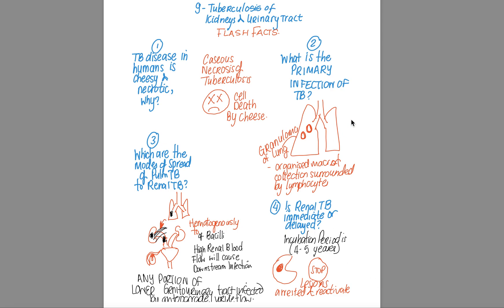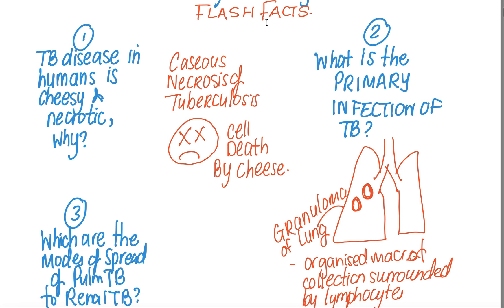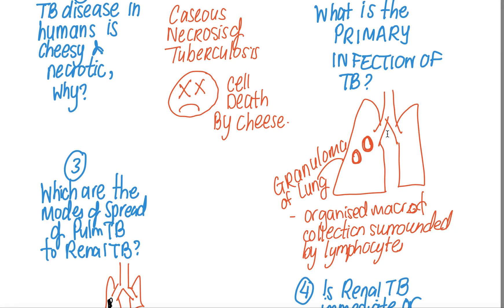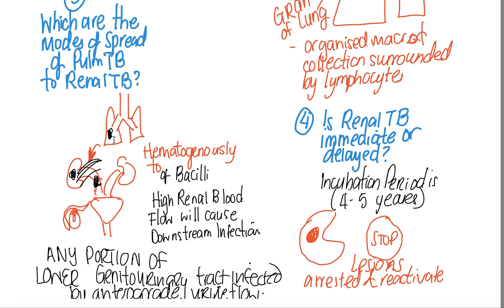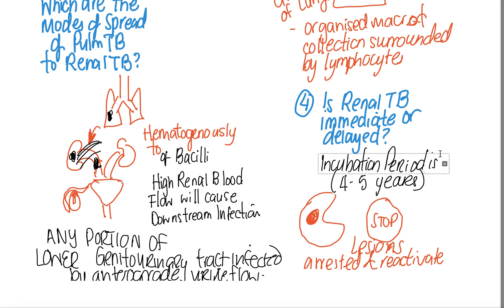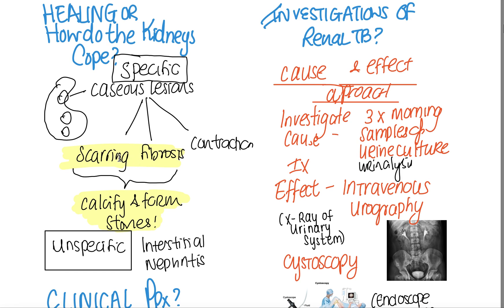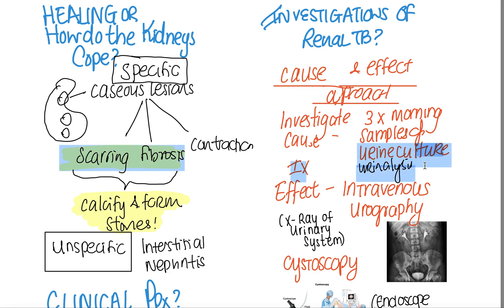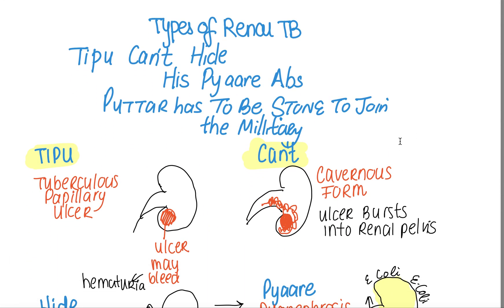Renal Tuberculosis of Kidney and Urinary tract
This is an educational video, for medical students, to understand renal tuberculosis forms, cause of tuberculosis of urinary tract and kidney